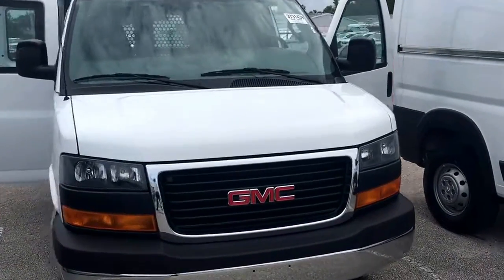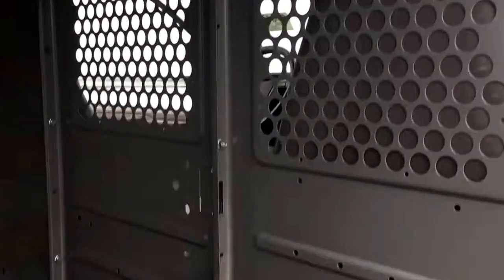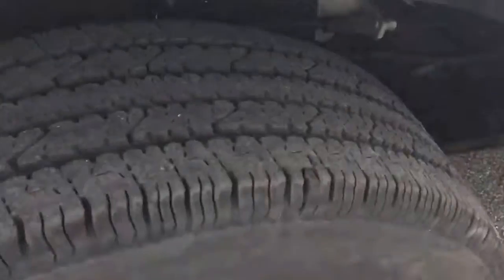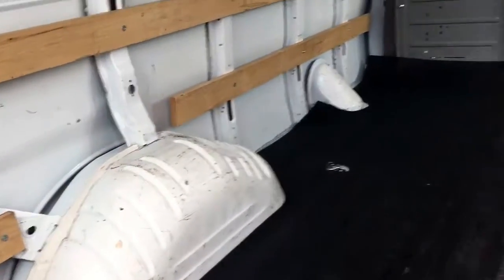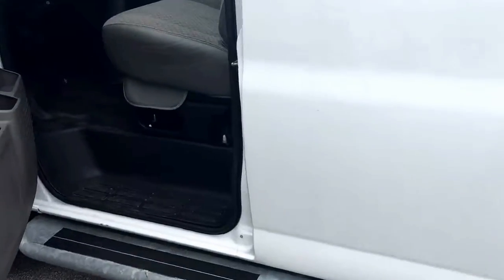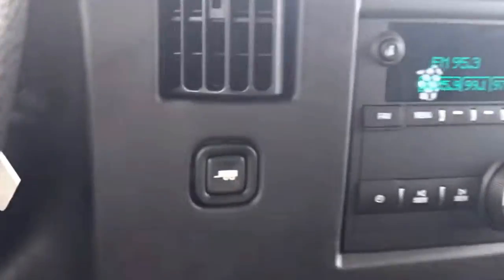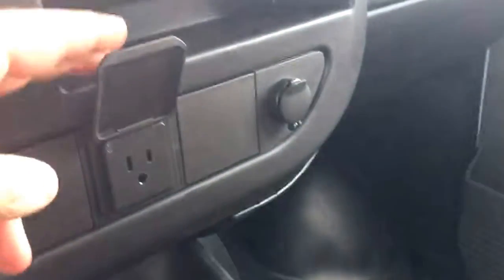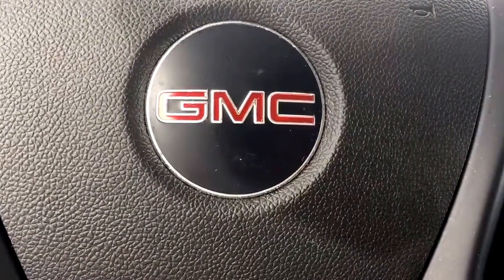2016 GMC Savana cargo van 2500 AP8526